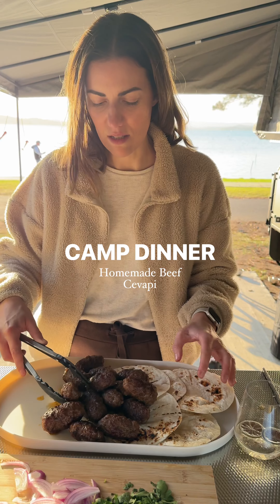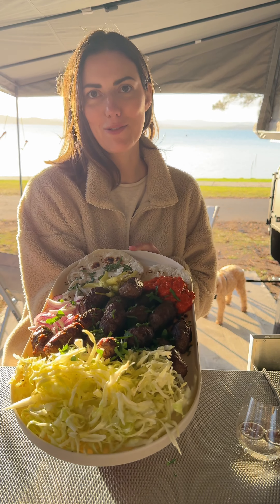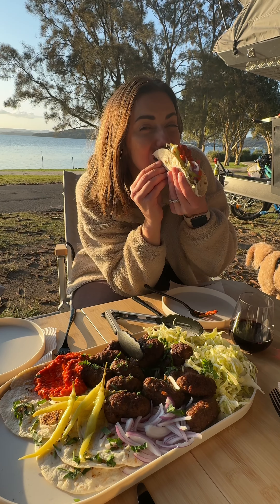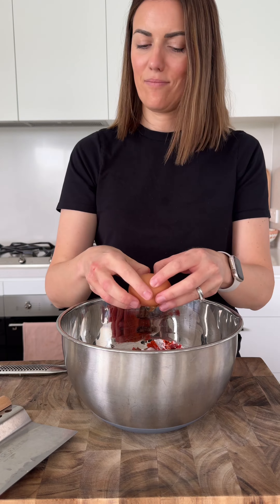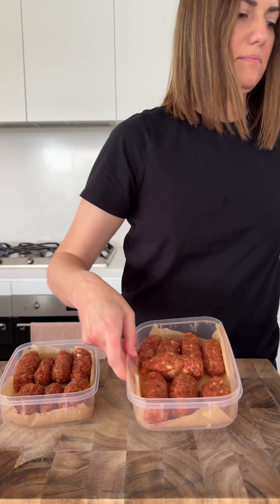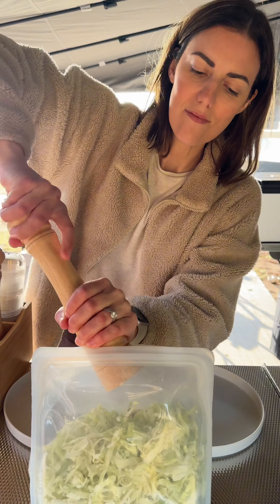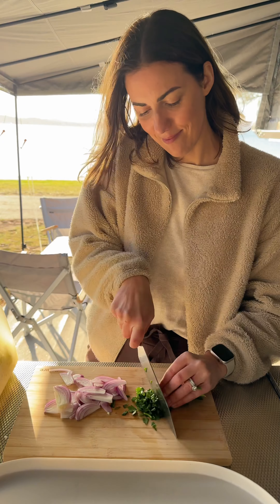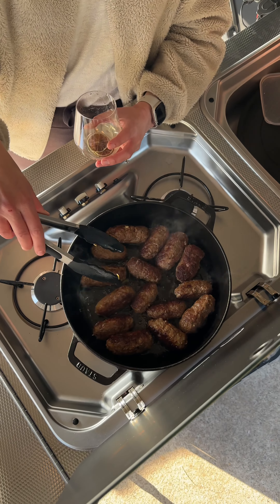Homemade Beef Cevapi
Camping food made simple and delicious! 🍽️ In this video, I’m whipping up one of our all-time favourite camping meals—homemade beef cevapi stuffed in pita bread with cabbage salad, red onion, and ajvar.

We’ve recently upgraded from tent camping to a @cubcampers Drifter, which makes it so much easier to get away with its quick and easy setup. There’s something magical about cooking and eating outdoors, especially when it’s this comfortable!